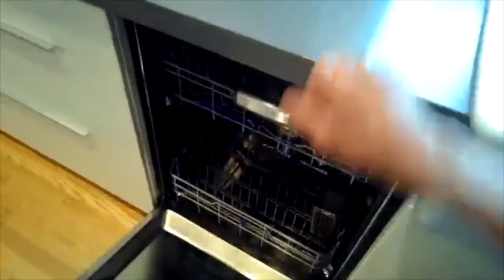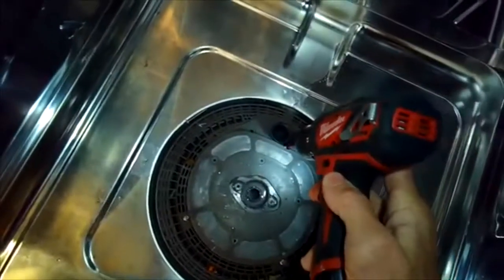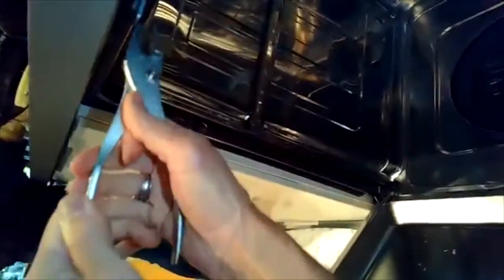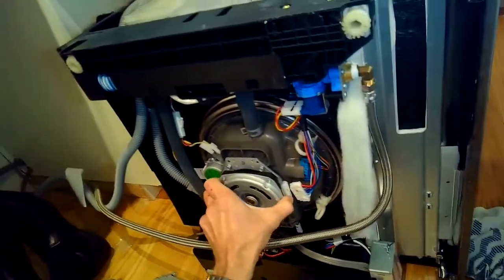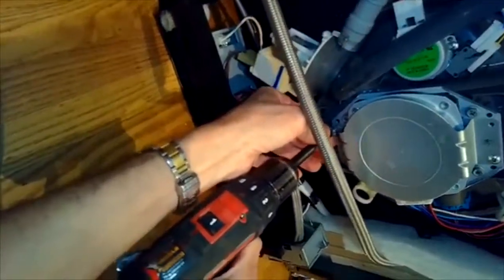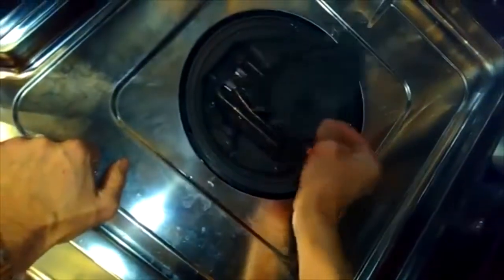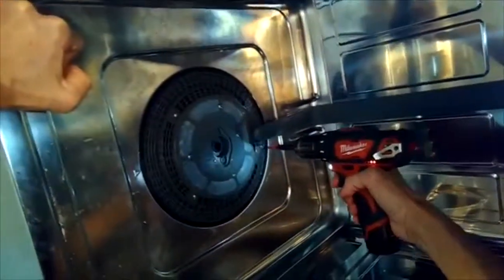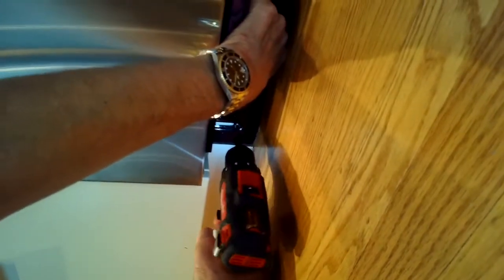✨LG DISHWASHER CIRCULATION MOTOR REPLACEMENT✨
How to easily replace a loud worn out LG Circulation Motor.